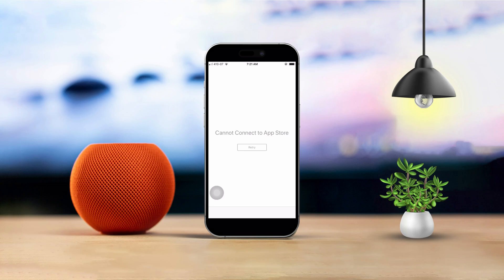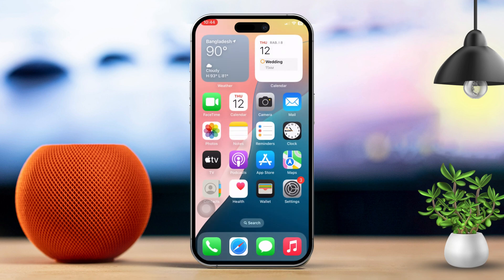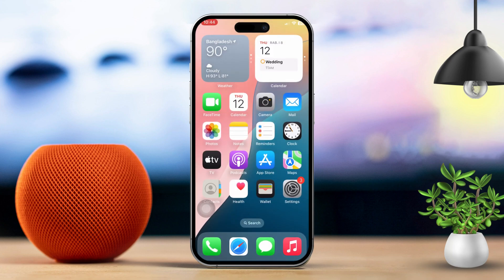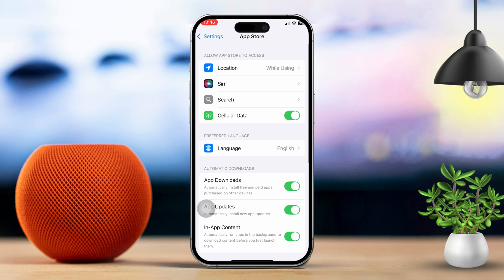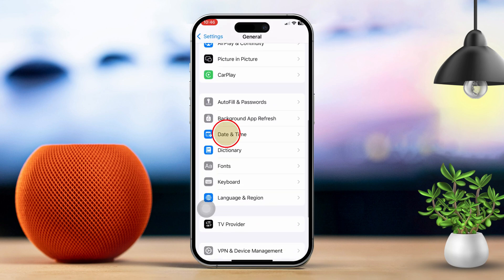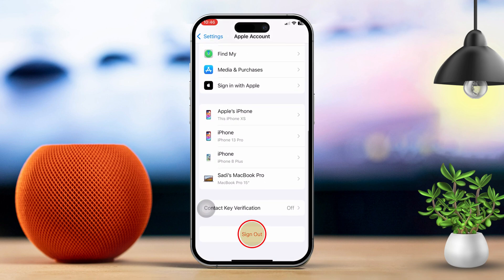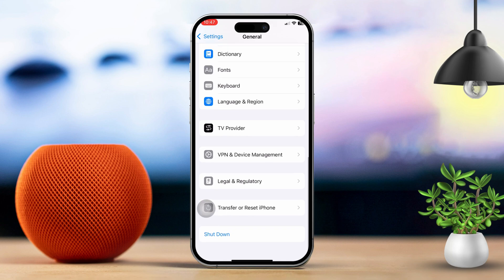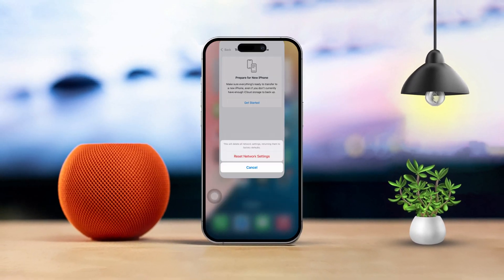How to Fix Cannot Connect To App Store Problem on iPhone | Unable To Connect With App Store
Is the App Store disconnected on your iPhone? Don't worry! It can be fixed! And in this video, I'm showing you how to solve your App Store connection problem in a matter of moments! Sometimes the internet connection or Apple ID issues turn the App Store connection broken with your iPhone. so if you're wondering why is your iPhone not connecting to the App Store, this could be the cause. Or it could be something else but either way, the outcome is that iPhone won't connect to the App Store.

Since the problem is the same despite the causes, the fixes are also the same. By following the fixes in my video, you'll easily resolve the 'cannot connect to app store' error on your iPhone. So I suggest not to wait and get into the solutions right away!

00:01- Video Intro
00:10- Solution 1: Check Connection
00:25- Solution 2: Restart App Store
00:44- Solution 3: Clear Cache & Data
01:03- Solution 4: Check Date & Time Settings
01:21- Solution 5: Sign Out & Back
01:41- Solution 6: Reset Network
02:05- Solution End